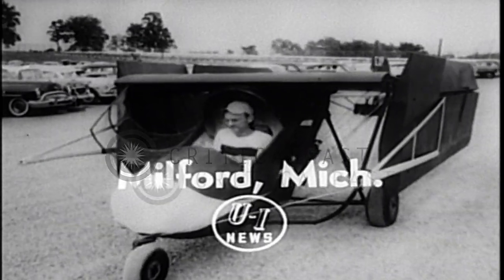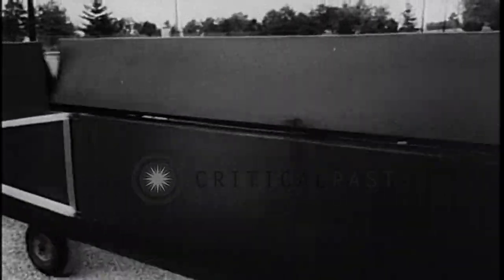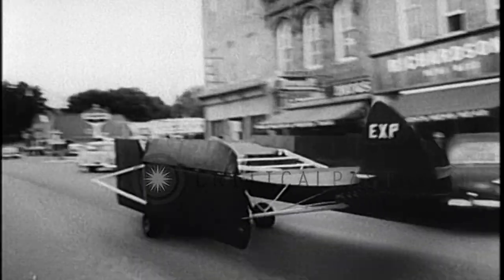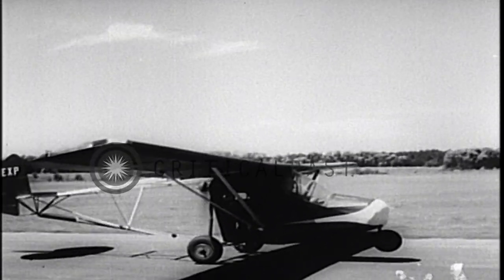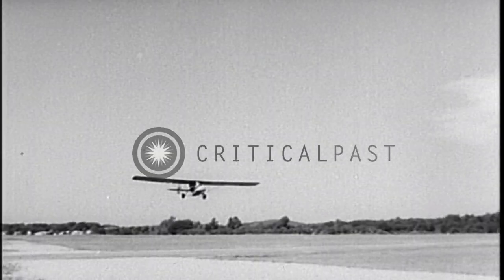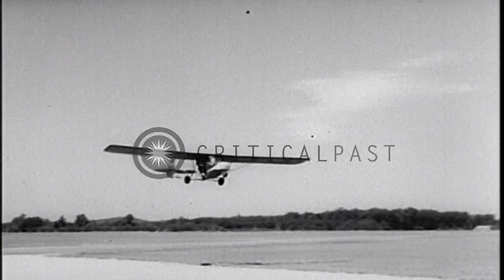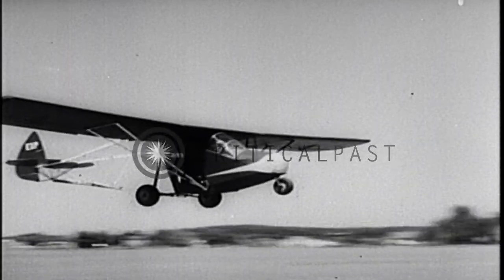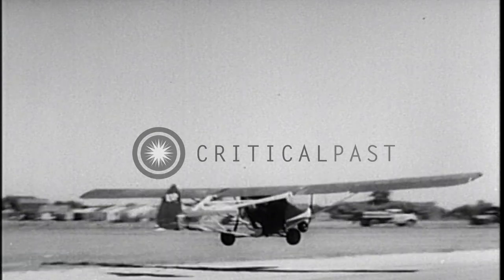Leland Bryan drives an 'Aerobile' car which can be converted into an airplane in ...HD Stock Footage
Leland Bryan drives an 'Aerobile' car which can be converted into an airplane in Milford, Michigan

Mechanic Leland Bryan with an aerobile car-plane constructed by him in Milford, Michigan. The car can be converted into an airplane. He drives the pusher-prop plane at a speed of 50 miles per hour and after reaching the airport, he unfastens and attaches its wings and the car is converted into a plane. The plane with a 40 horse powered motor takes off and lands back after a short flight. Location: Milford Michigan. Date: August 4, 1954.

57,000+ broadcast-quality historic clips for immediate download.